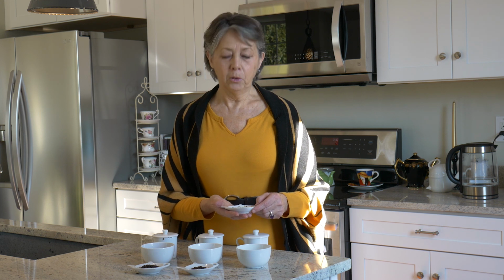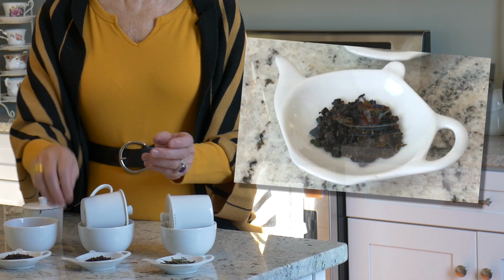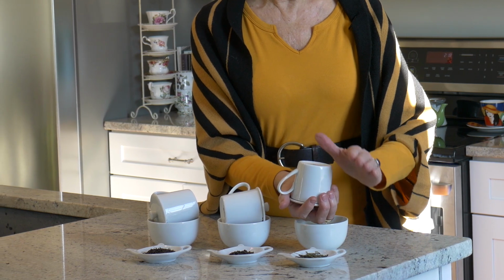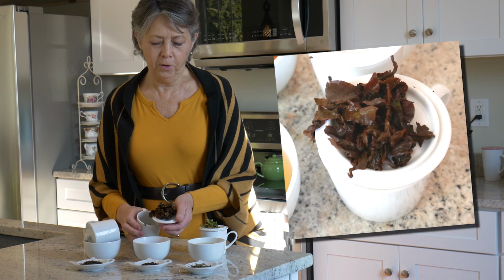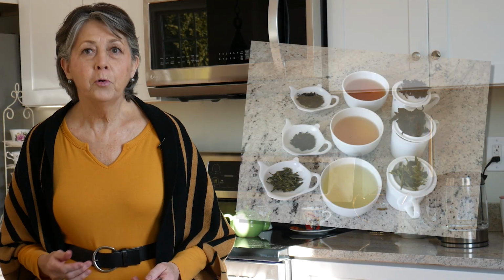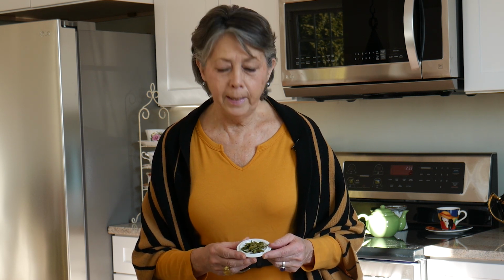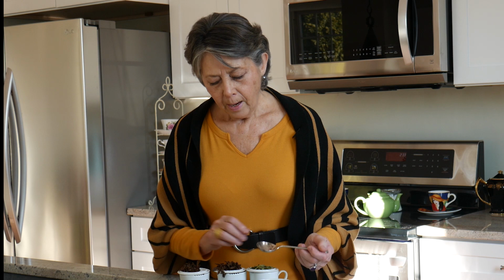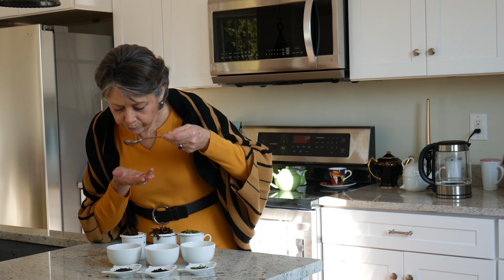The Three Main Types! Green, Oolong and Black teas compared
I wanted to introduce you to the three main types of tea - Green, Oolong, and Black. I've chosen Chinese and Taiwanese teas for today's comparison, and the differences are extreme in taste yet each makes a perfect cup of tea.

Cheers!! 🍵